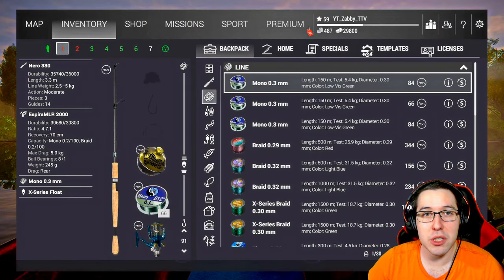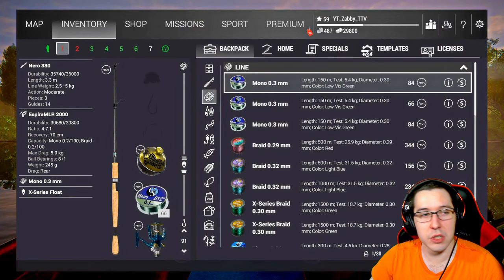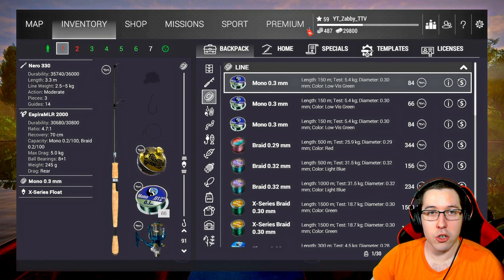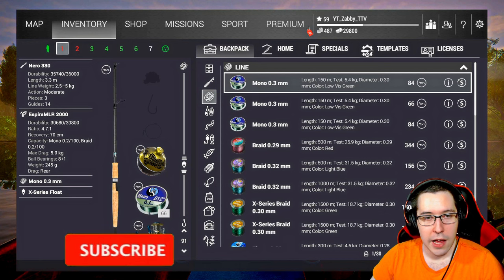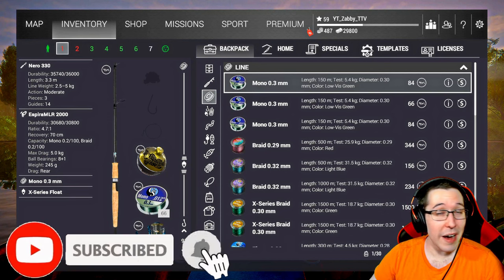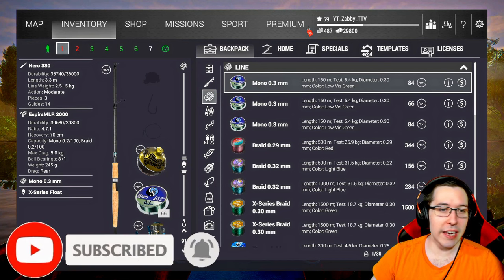Fishing Planet Quick Tips - Why Are Items Greyed Out?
Wondering why certain items are greyed out in fishing planet? Why you can't equip a lure? Here's a very short video to explain why